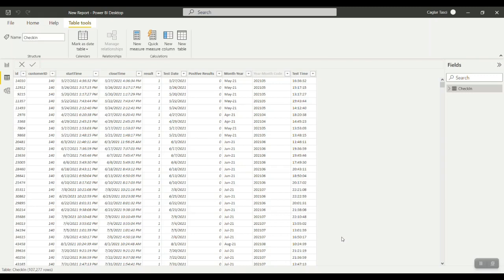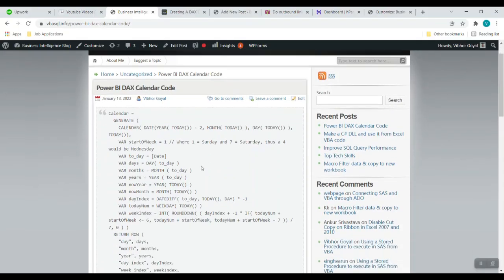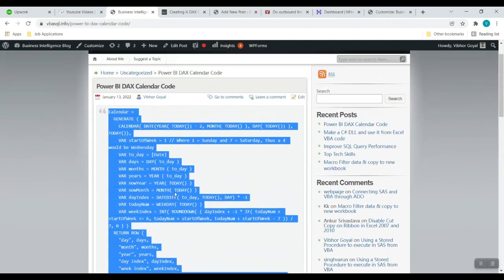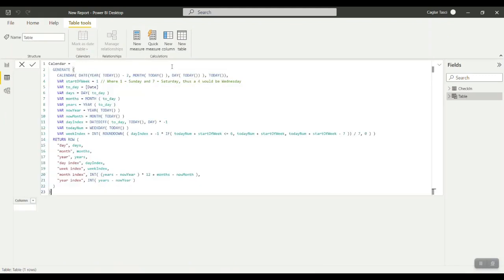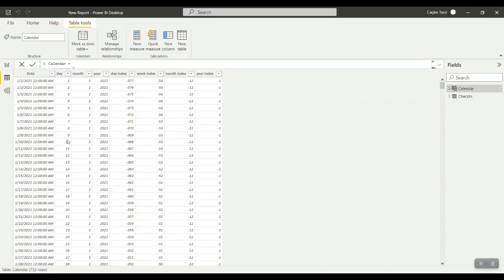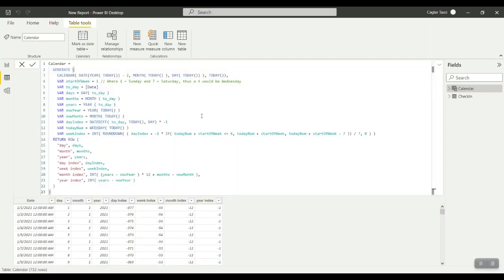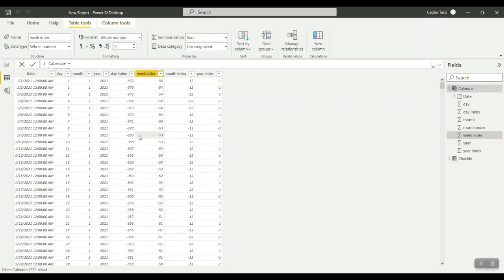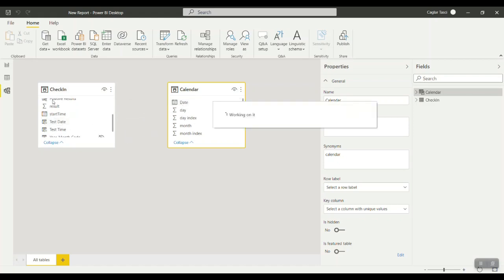Power BI Calendar table using DAX | Power BI Tutorials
You'll need to create a calendar table in Power BI desktop in a variety of situations. This could be as basic as making a master date table or as sophisticated as making a monthly or weekly index number that is related to a date. There are two approaches for generating a date table. The first way is to generate the table directly in Power BI Desktop, while the second method is to load the date table from the data source. In this video i will show you how to do that in 10 seconds. The calendar table can be created easily with the help of power query in power bi and I will also provide the link to the code that I used in this video.

This video will help you to create a calendar or date table using the DAX function to display the time dimension in your report!

This video of Power BI will cover:

- Create a Calendar using DAX in Power BI
- How Power BI is used to create DAX Calendar
- Power BI benefits for creating Calendar using DAX

Skills include -
* Data Modelling
* Data Cleansing
* Dashboard Design
* Data Science

Domains -
* Insurance
* Retail / CPG
* Healthcare

Power BI Calendar table utilizing DAX | Power BI Tutorials

You'll have to make a schedule table in Power BI work area in an assortment of circumstances. This could be pretty much as fundamental as making an expert date table or as modern as making a month to month or week by week file number that is connected with a date. There are two methodologies for creating a date table. The primary way is to create the table straightforwardly in Power BI Desktop, while the subsequent strategy is to stack the date table from the information source. In this video I will tell you the best way to do that in 10 seconds. The schedule table can be made effectively with the assistance of force question in power bi and I will likewise give the connection to the code that I utilized in this video.

This video will assist you with making a schedule or date table involving the DAX capacity to show the time aspect in your report!

- Step by step instructions to Create A Calendar Table In Power BI Using Power Query
- Step by step instructions to Create A Calendar Table In Power BI Using DAX
- Make a Calendar involving DAX in Power BI
- How Power BI is utilized to make DAX Calendar
- Power BI benefits for making Calendar utilizing DAX